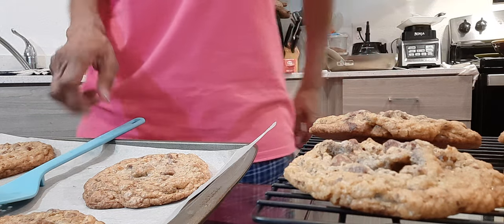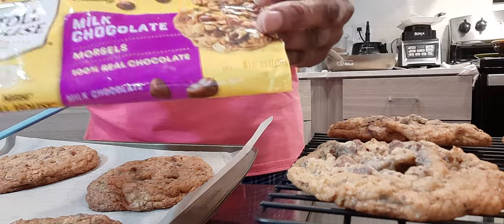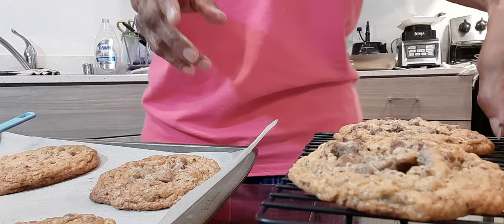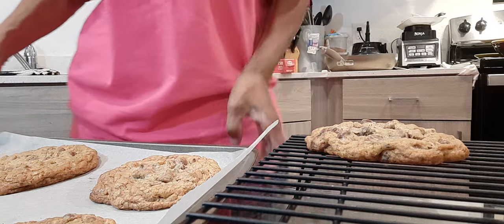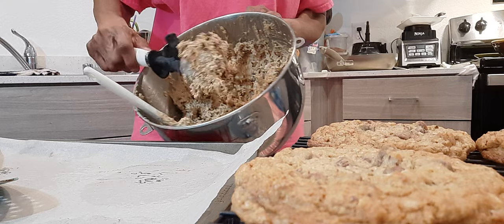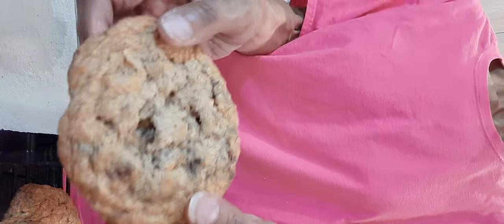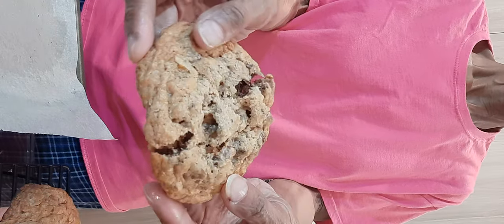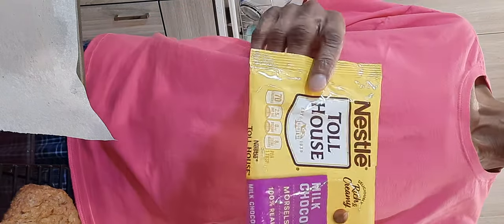Baking Nestlé Milk Chocolate 🍫 😋 Oatmeal.. Comment your Favorite Cookie?